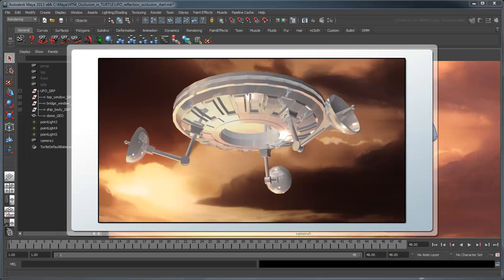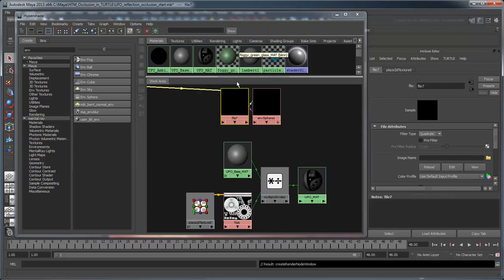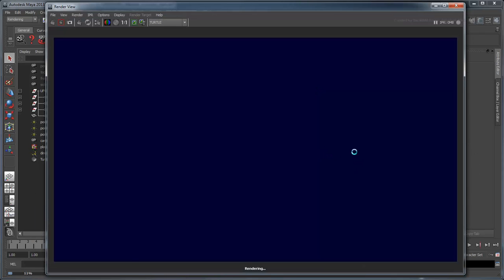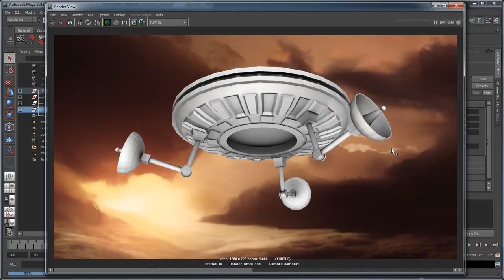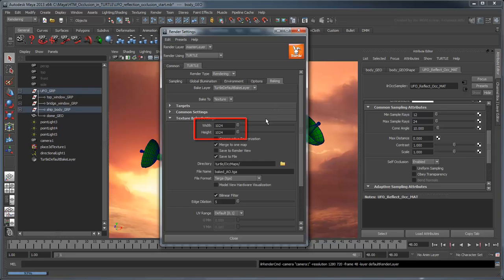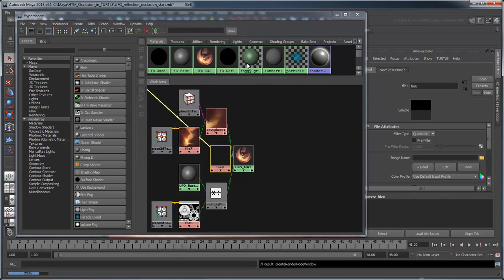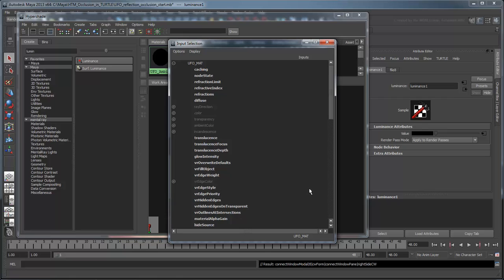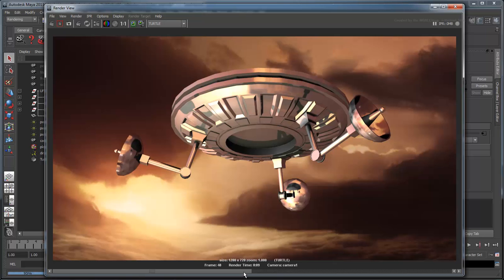Rendering occlusion with the Turtle plug-in - Part 2: Reflection Occlusion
This movie shows you how to create a Reflection Occlusion shading effect on top of a reflection map using the Turtle plug-in for Maya.

Level: Beginner
Recorded in: Maya 2013